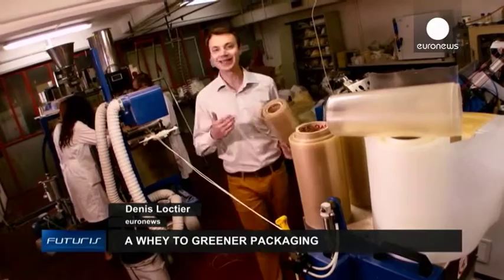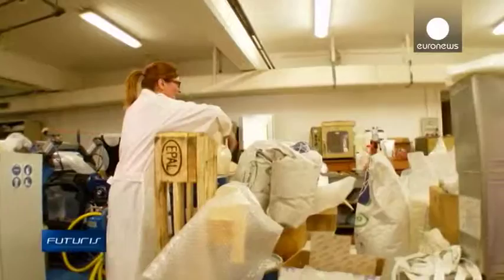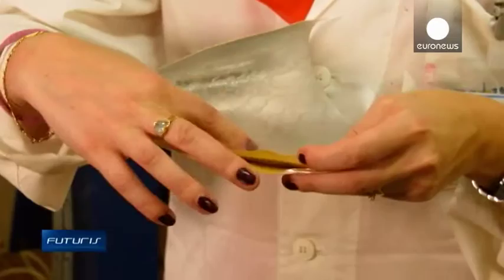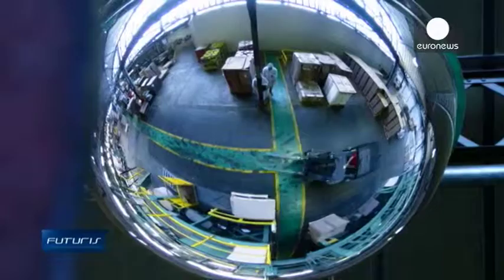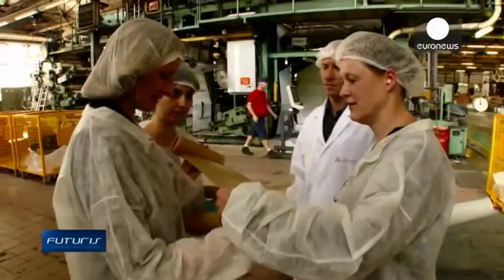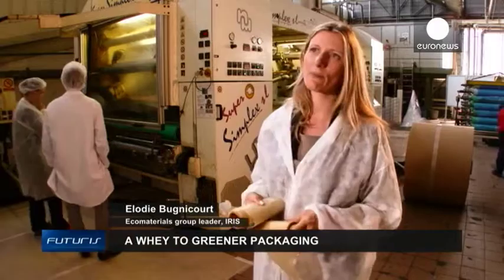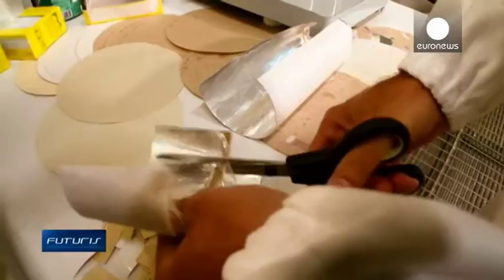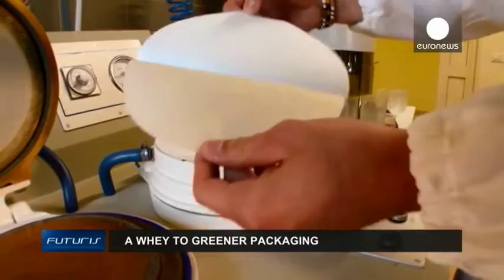Say cheese: the whey forward in renewable plastics - Futuris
Whey from cheese production and other agricultural waste can be a valuable raw material for new biodegradable plastic. A European research project is working on using these by-products in laminated cardboard for food packaging.

For more stories about successful research and innovation projects funded by the EU go